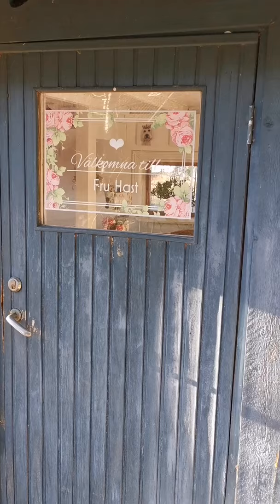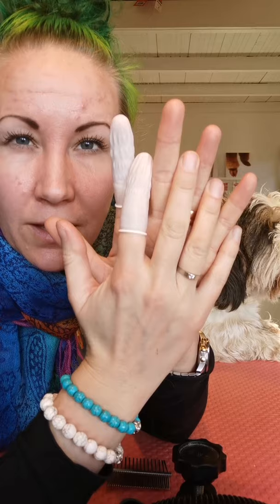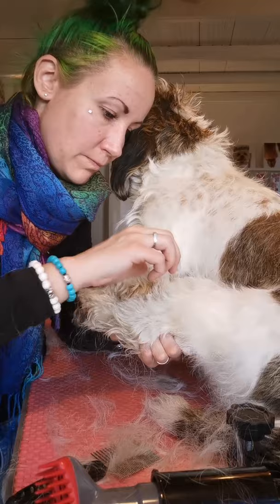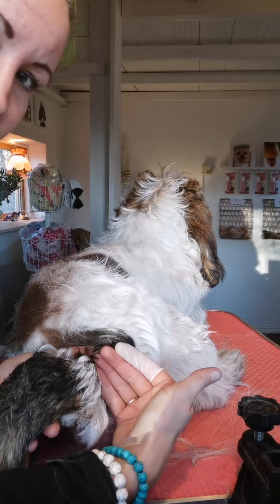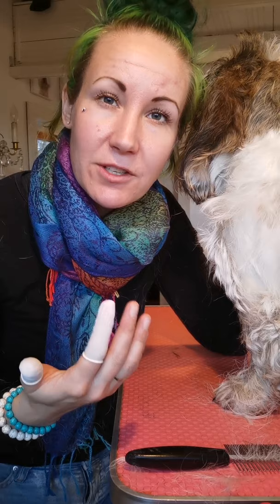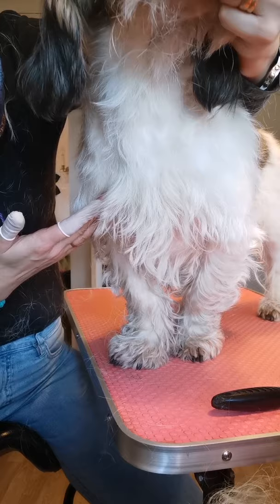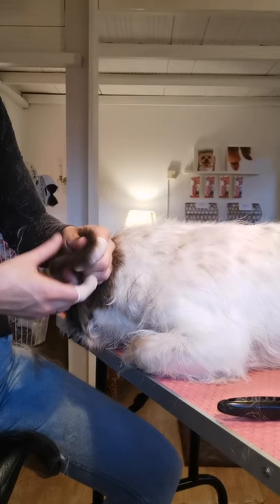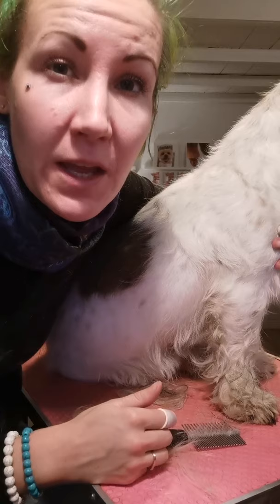Grooming of a Petit Basset Griffon Vendeen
In english, I will show you my way of grooming a Petit Basset Griffon Vendeen.